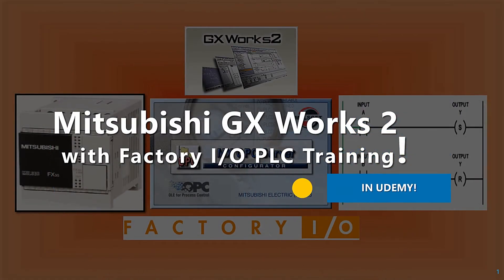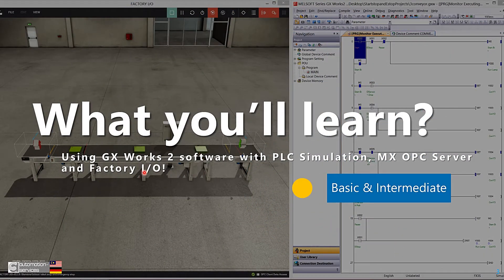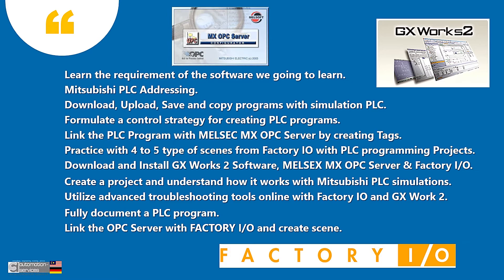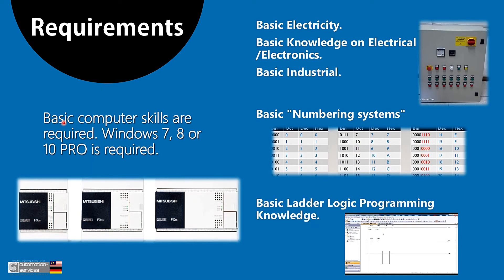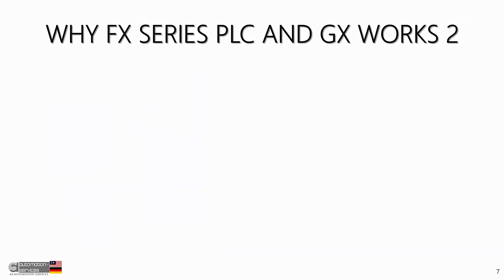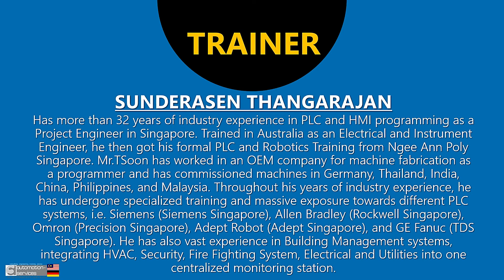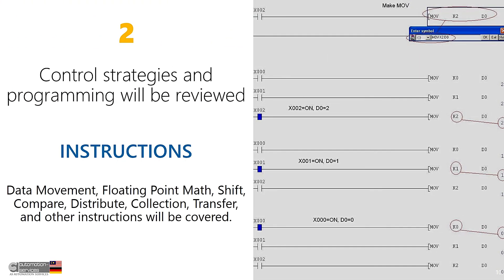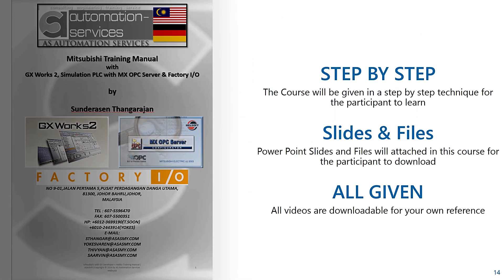GX Works 2 with Factory I/O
This will be our Second online training course. In this course, the program for Mitsubishi Intermediate PLC Programming using Simulation link with MELSEC MX OPC Server communicate using the Factory I/O course provides a deep understanding of Mitsubishi PLCs programming capabilities using OPC Server as communications. This course includes 5.5 hours of on-demand video, 12 downloadable resources, Full lifetime access, Access on mobile and TV, Certificate of completion.